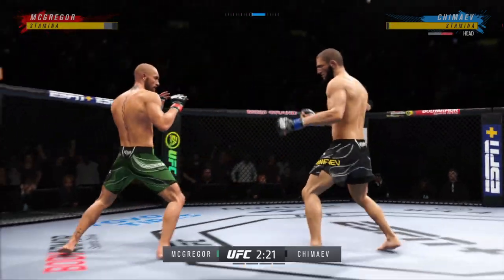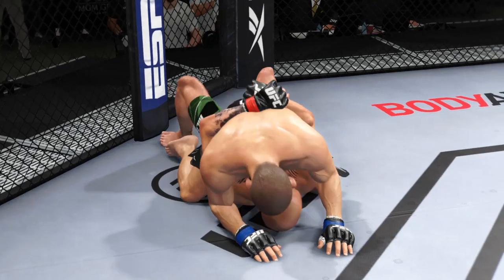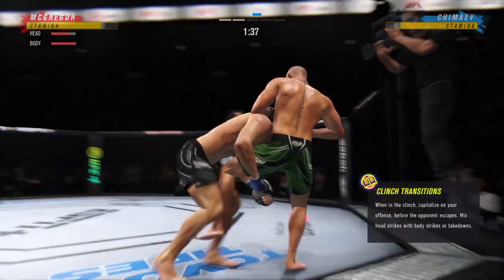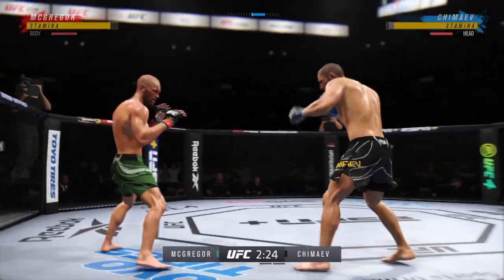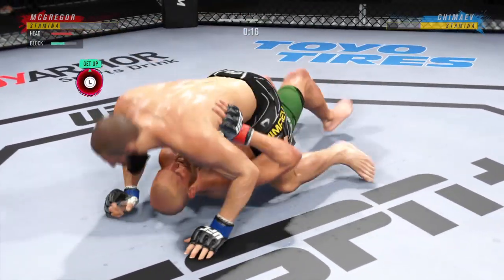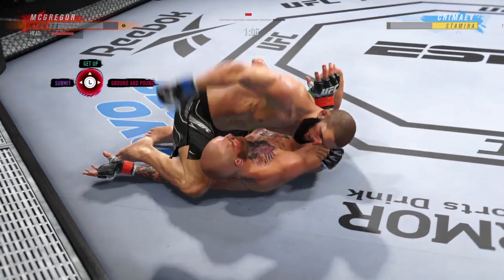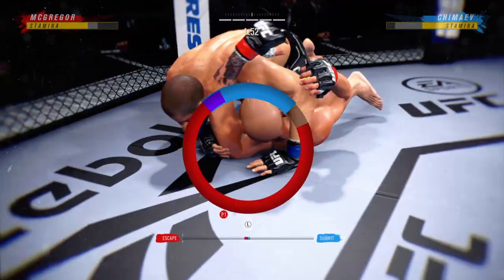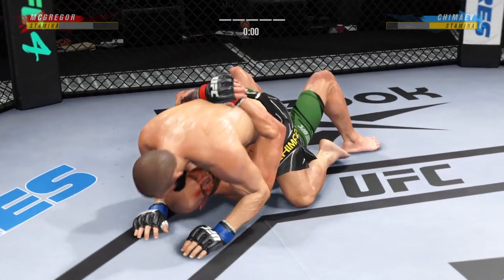EA SPORTS™ UFC® 4 Conor Mcgregor vs Khazmat C